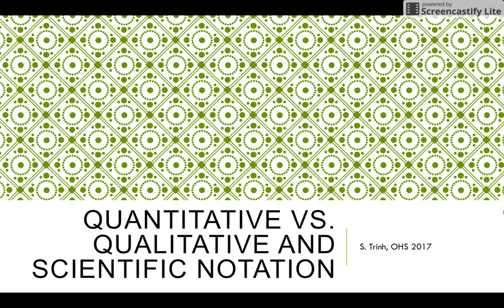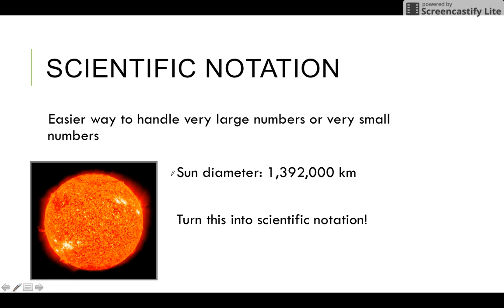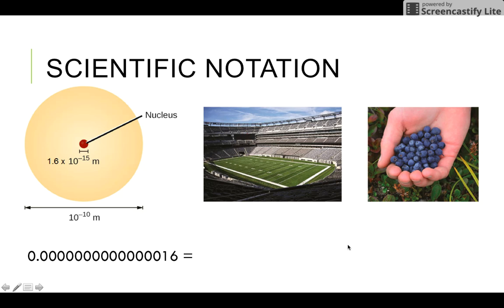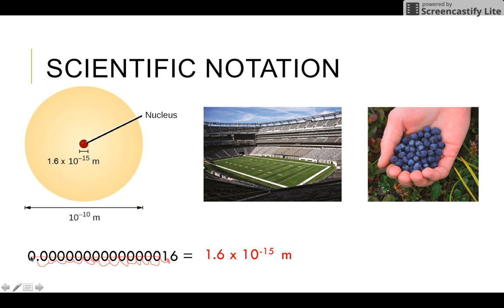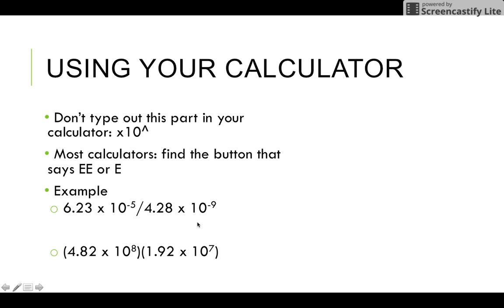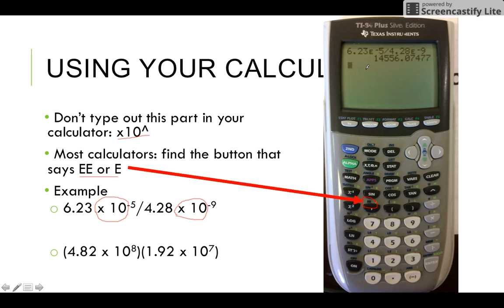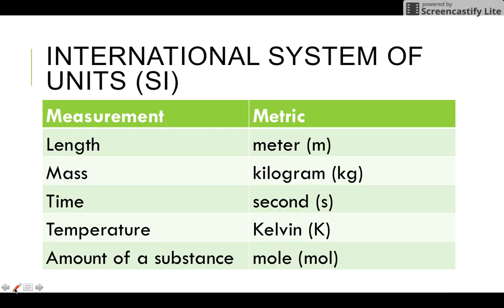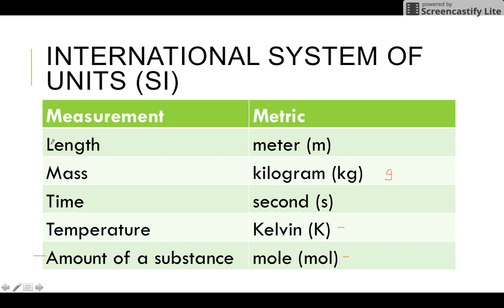Quant vs Qual & Sci Not